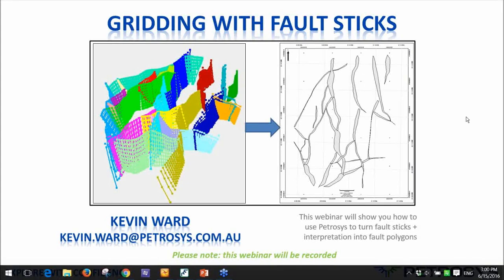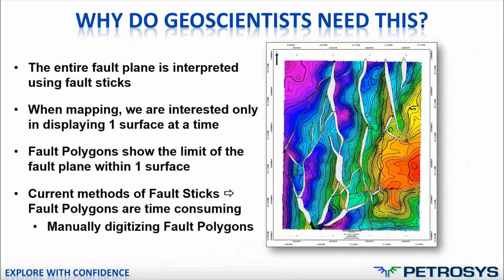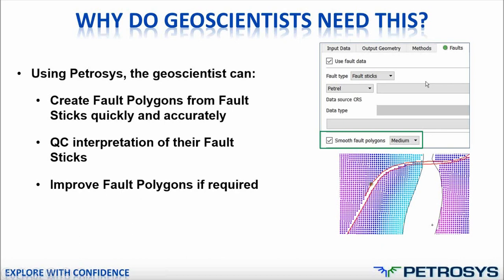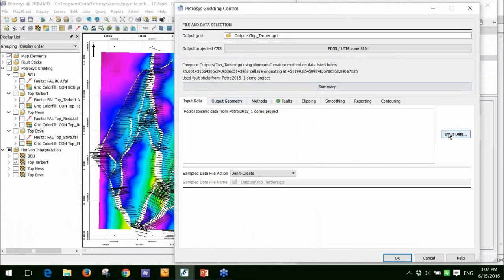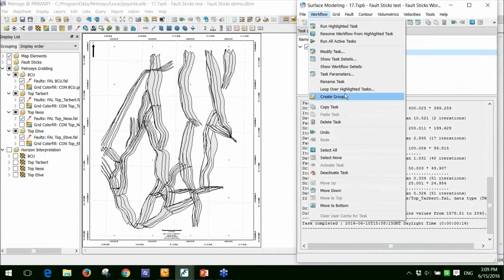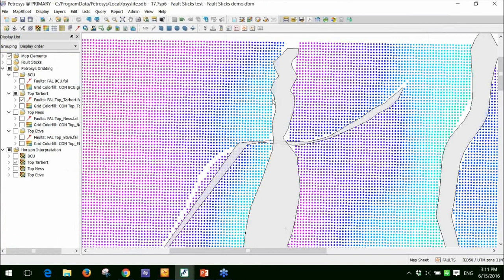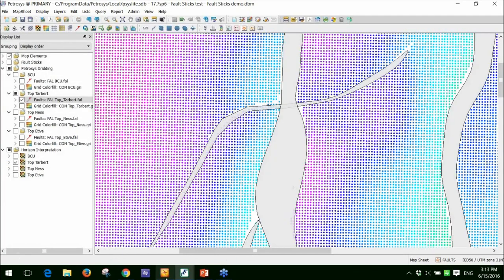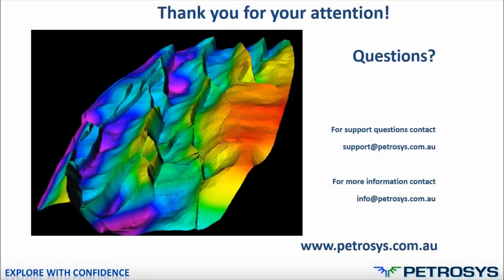Webinar: Gridding with Fault Sticks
Petrosys has developed an exciting new function inside Surface Modeling which allows the user to connect directly to the fault sticks when gridding interpretation. In this webinar we will show you the new technique and discuss how it fits into a typical workflow.